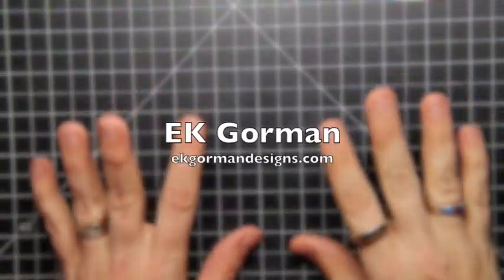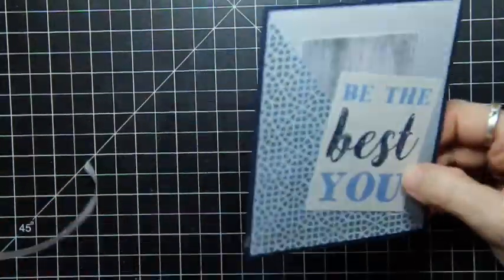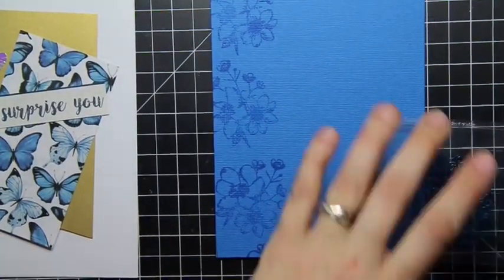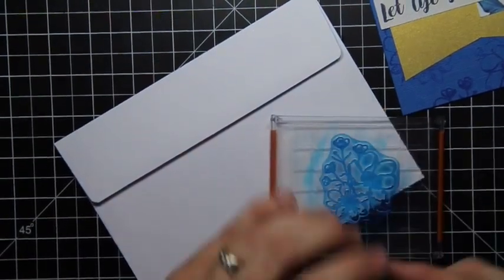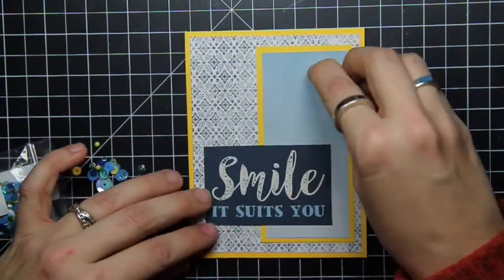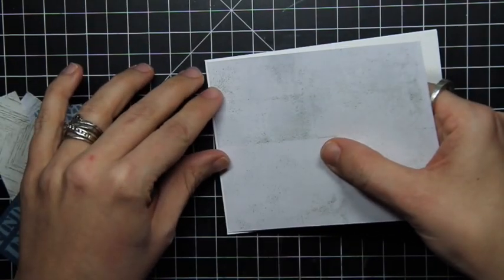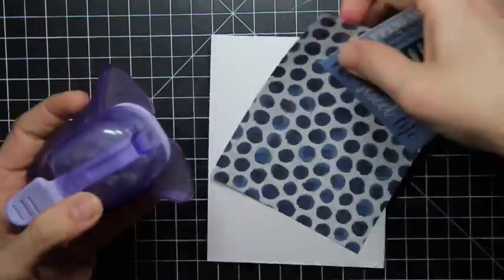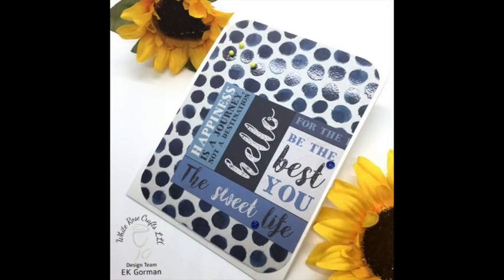WRC March "Blue Skies" Subscription Kit Five Fast Cards Part II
I am back today with the second part of my three part series, where I craft Five Fast Cards using the White Rose Crafts March "Blue Skies” Subscription Kit.

**Supplies**